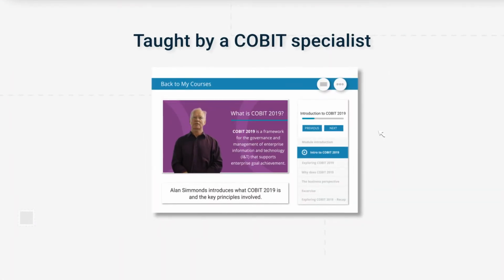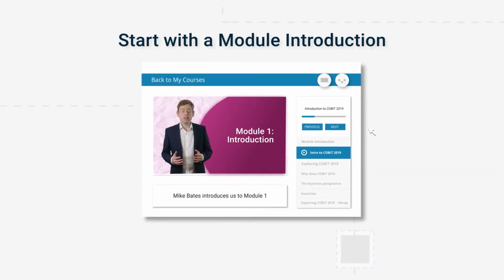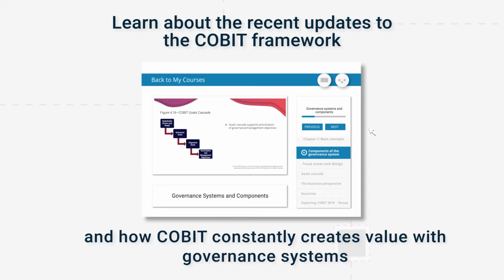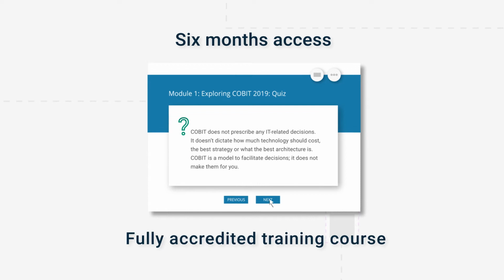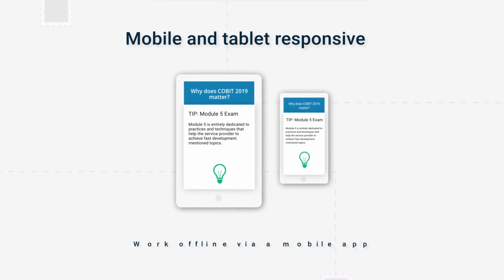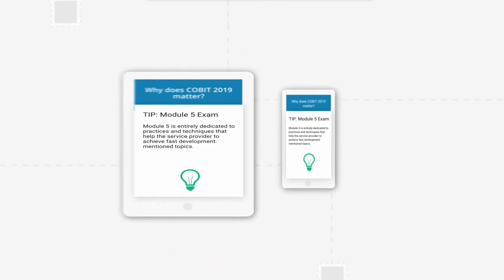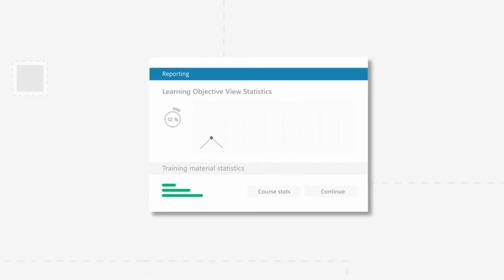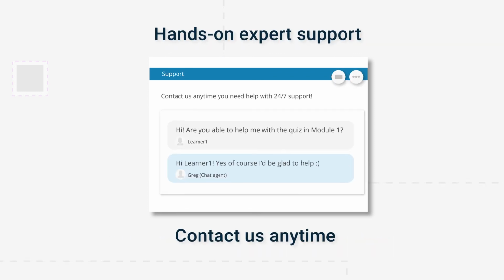What's Covered in COBIT 2019?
Welcome to the Good e-Learning COBIT 2019 Foundation course! In this video, we’ll let you know exactly what you can expect from the course, including the value of the COBIT framework, as well as the recent updates made from COBIT 5.

COBIT 2019 is a highly-acclaimed IT management framework. Developed by the ISACA, COBIT is a comprehensive tool for developing, organizing, and implementing strategies across business and IT, as well as enabling organizational compliance. ‘COBIT 2019’ includes a number of recent developments in the digital and IT spheres, and is also designed to be flexible enough to incorporate new technology in the future.

Good e-Learning is an award-winning online training provider with a diverse portfolio. Our courses are designed alongside leading subject matter experts to provide our students with world-class training materials. At the same time, we also prioritize mobile accessibility, allowing our students to access course materials any time, anywhere.